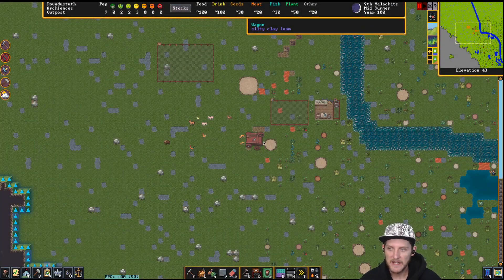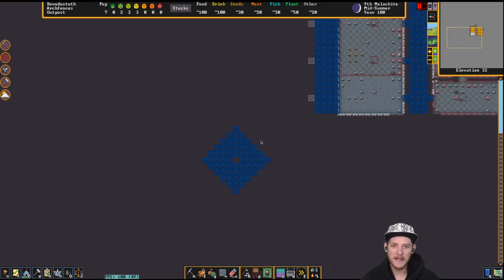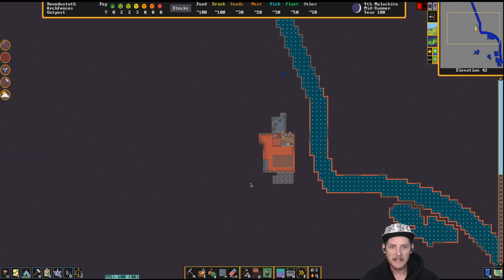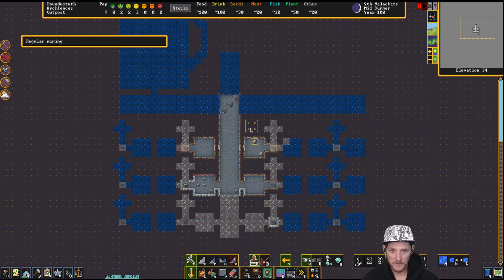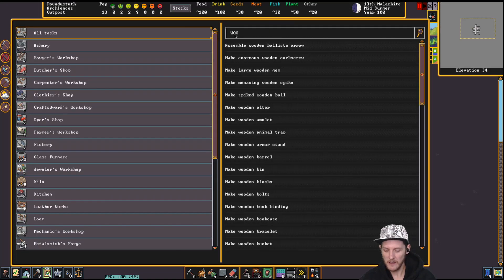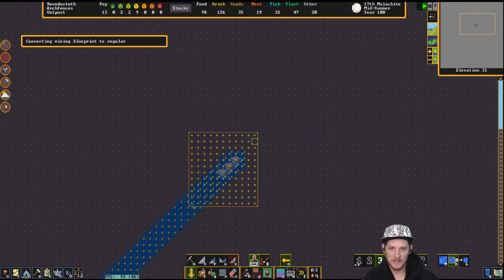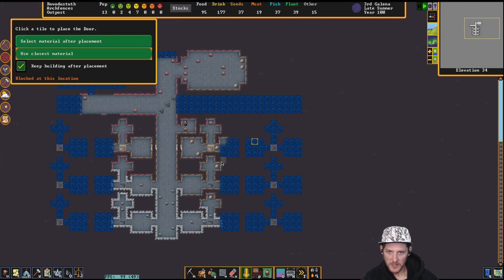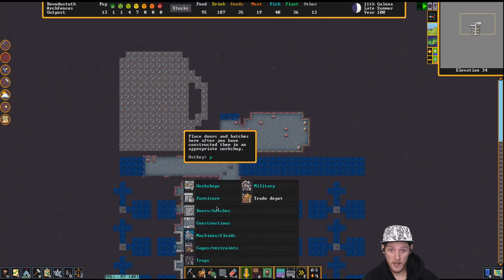"Archfences" 02 - A Manager and Migrants | Dwarf Fortress Intermediate Playthrough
In episode two we start to get things automated, do some more planning ahead and welcome  migrants to our Fortress.

My name is Kevin, but I go by my online alias Cyn . My Channel, InFTW (or In For The Win) will be host to a wide array for future content I plan to upload. From Tutorials, Guides, Tips and Tricks, to Lets Play, and in the future Game Reviews. The primary focus of the Channel is to provide a source for a variety of games, and to fill that general "nerd" dose of online video content.

I hope you find something on my channel that inspires you in some way, whether its playing more games or to make your own content, I hope this channel helps you in some way.